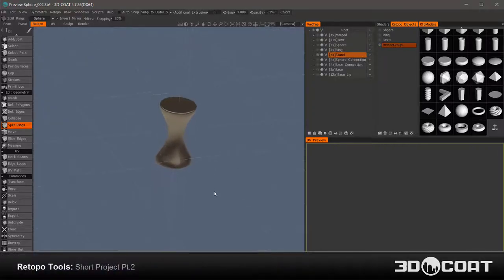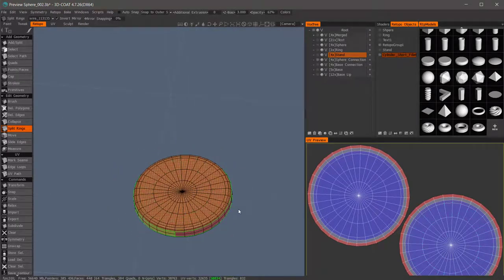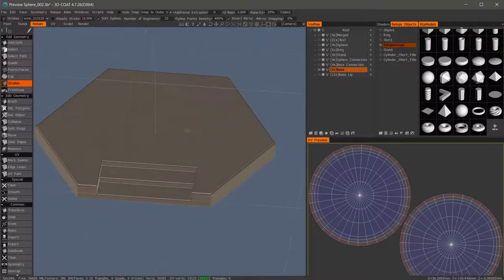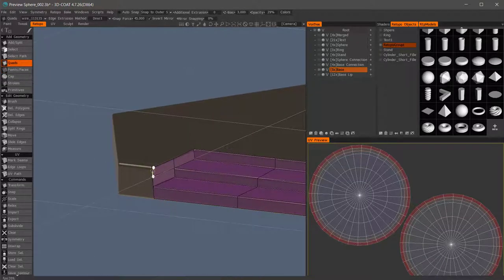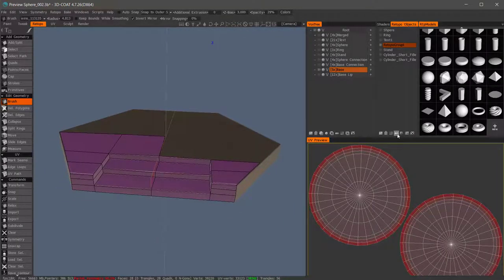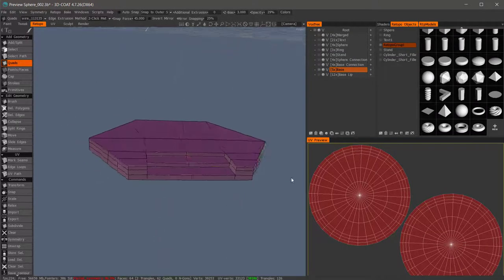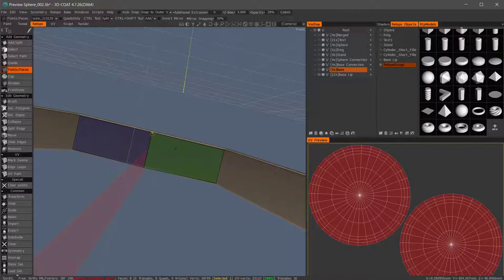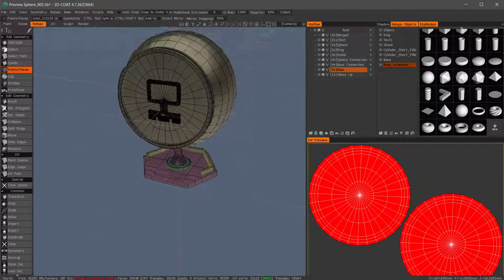Retopo Project Pt2